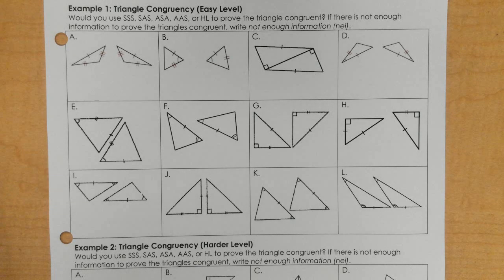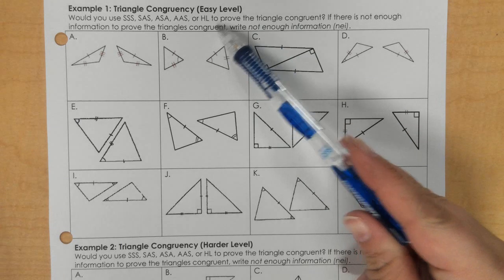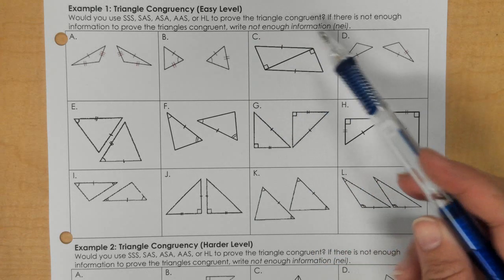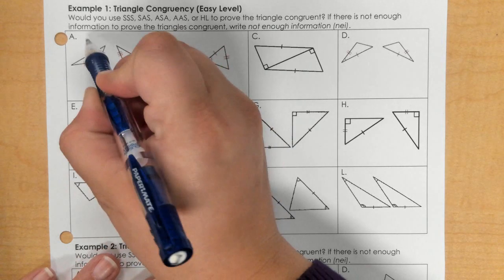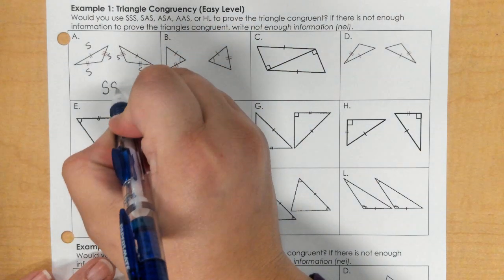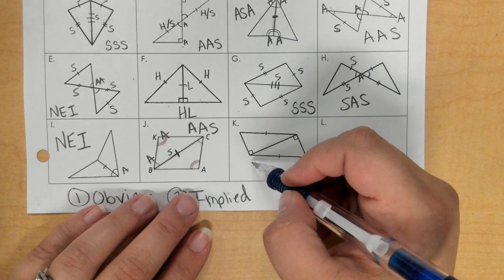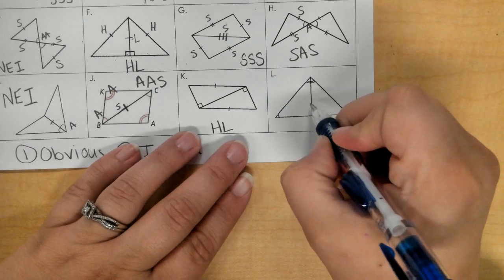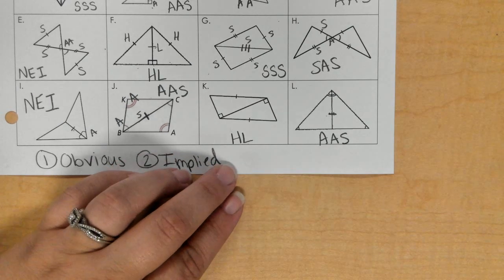Geom - U5 Day 4 Notes, Ex 1 - 2